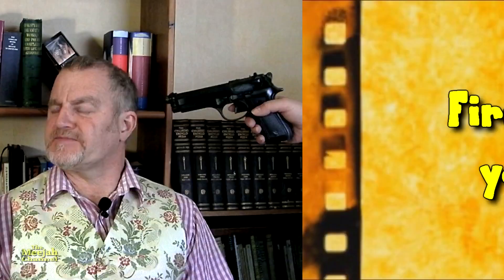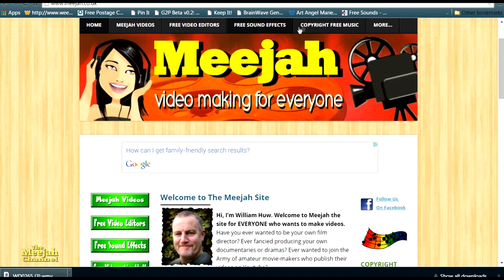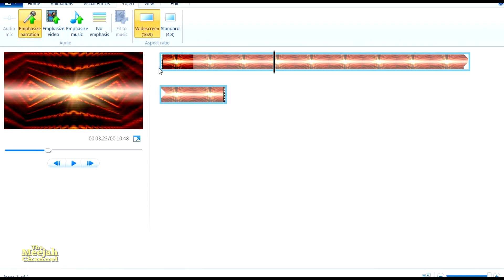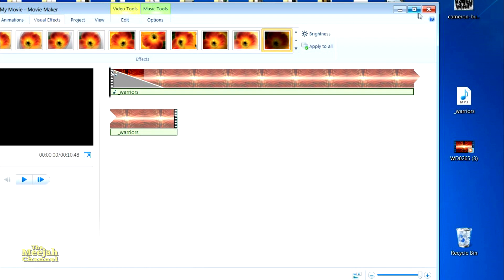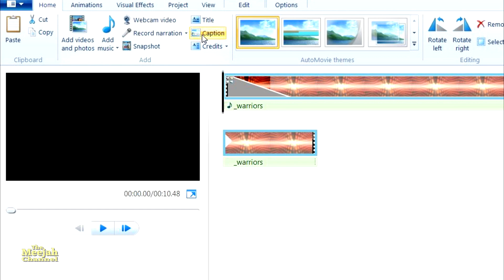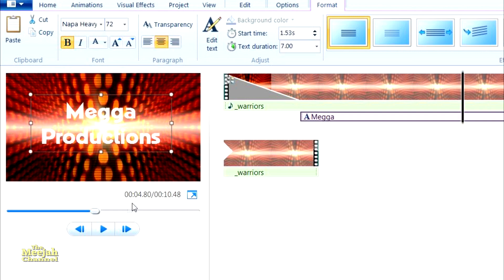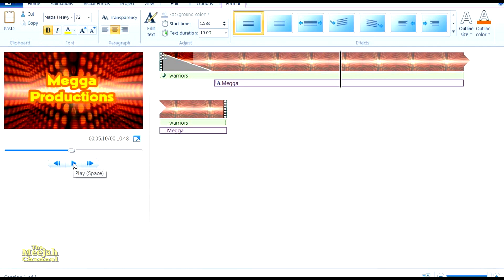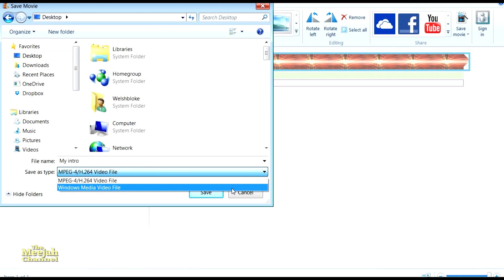HOW TO MAKE A COOL INTRO WITH WINDOWS LIVE MOVIE MAKER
By Popular demand - How to easily make a Cool Intro with Windows LIVE Movie Maker. A complete tutorial from the sourcing of the background clips through editing with LIVE Movie maker to rendering your edit into a video